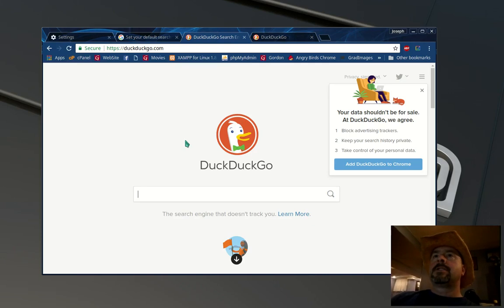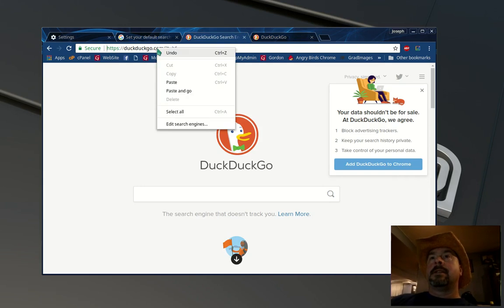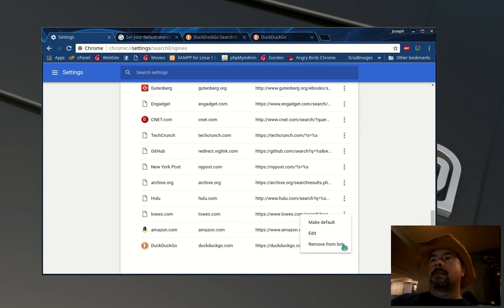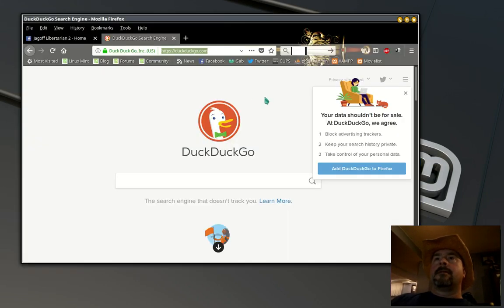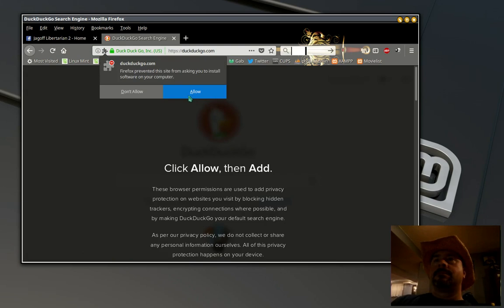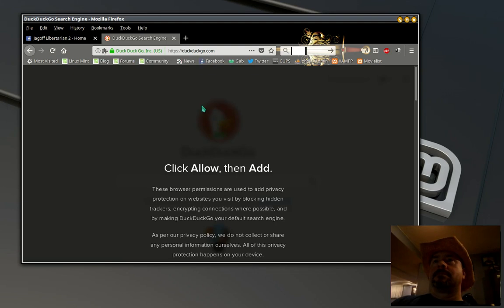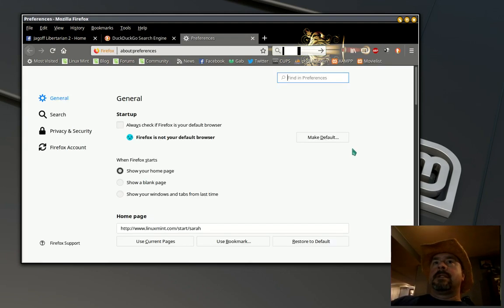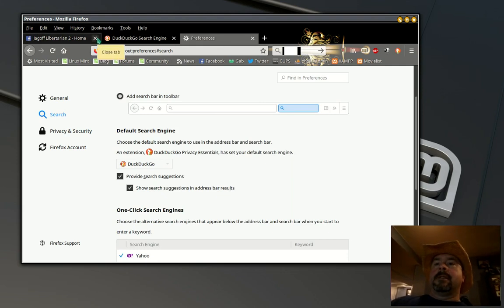Set DuckDuckGo As Default Search Engine in Chrome and Firefox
It's the search engine that doesn't track you.